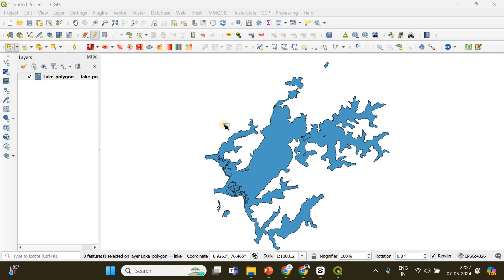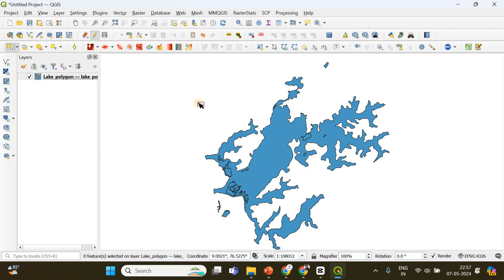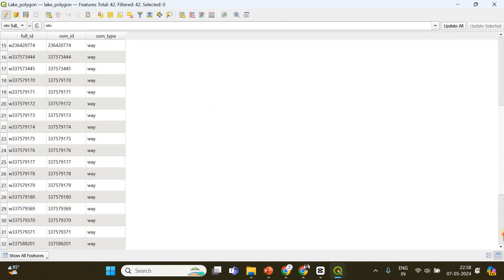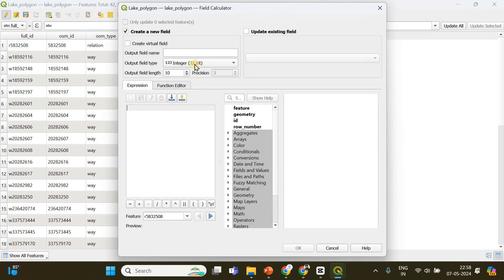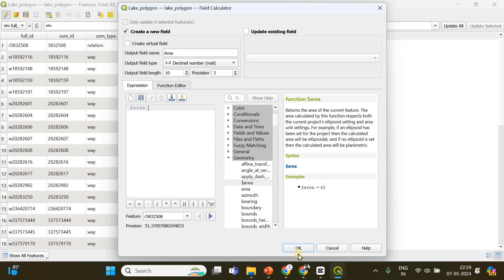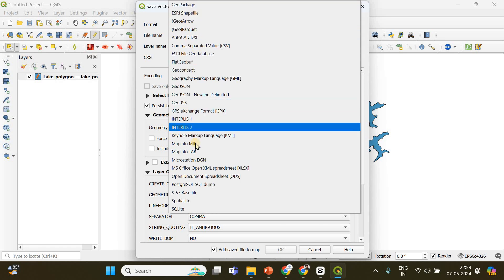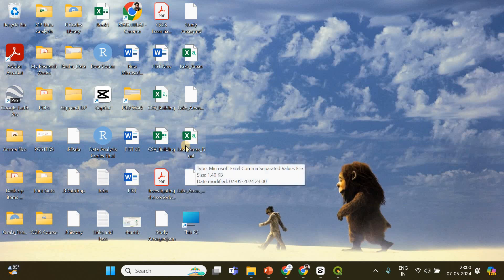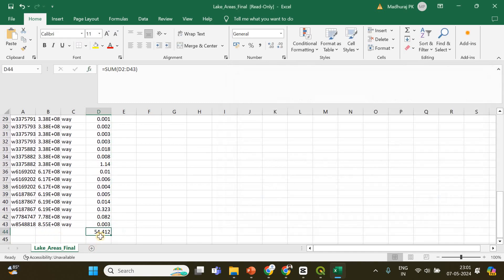Calculate the Area Covered by Polygon Shapefiles in QGIS | Latest Tutorial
Understanding the total area covered by the polygons can provide insights into spatial patterns, such as the distribution of land use types, habitats, or administrative boundaries.